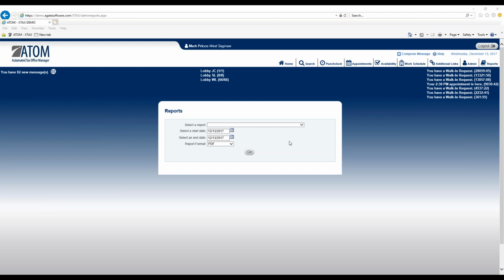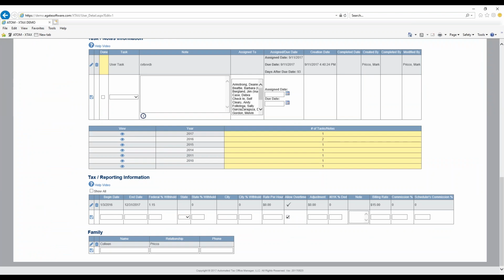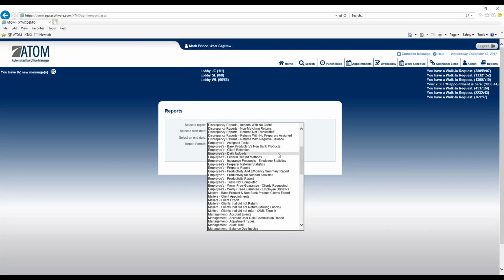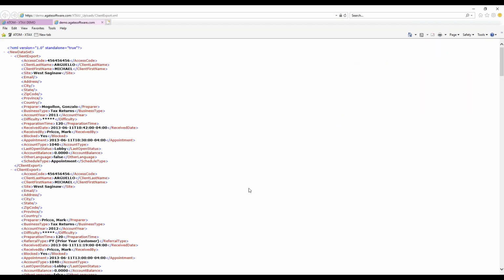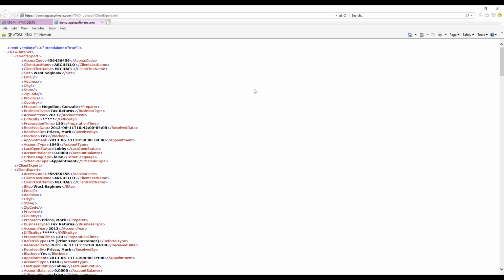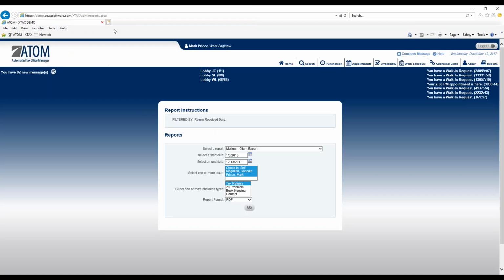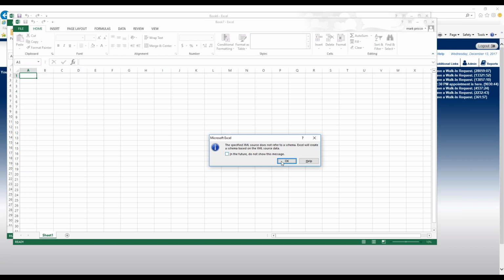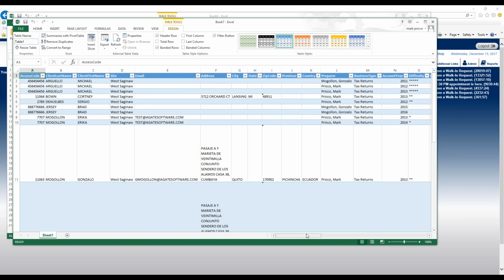Reports - Please Watch before Creating any Reports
This video demonstrates two tips that need to be watched before creating any reports.